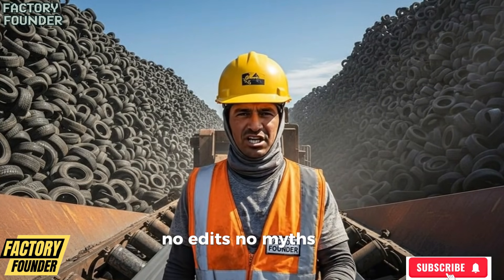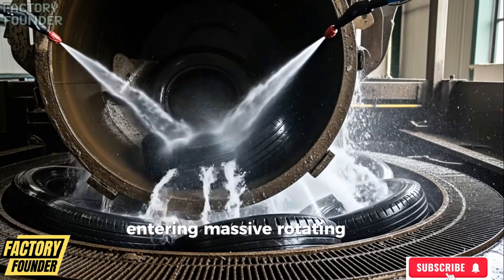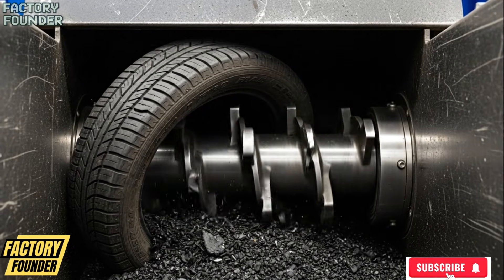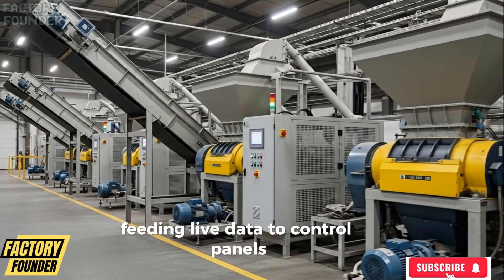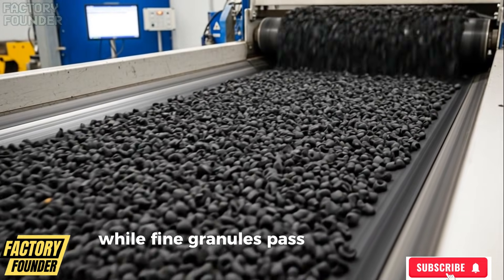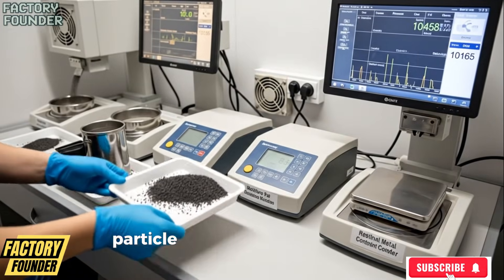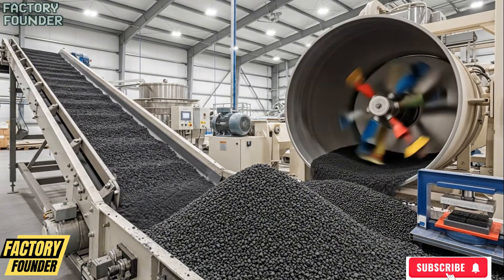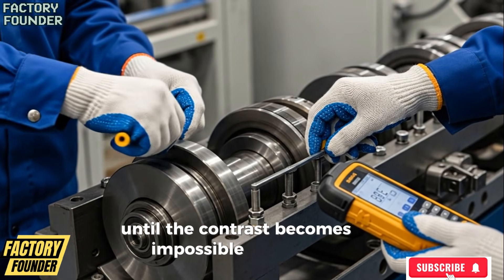Inside a Giant Tire Recycling Factory — How Millions of Tires Reborn as Rubber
Step inside a giant tire recycling factory and discover how millions of old, worn-out tires are transformed into valuable rubber through powerful industrial machines and advanced recycling technology.

In this full-process factory tour, we follow the entire journey—from massive piles of discarded tires arriving at the facility to high-powered shredders, steel separation systems, granulators, and rubber refining lines working nonstop. Every stage is shown step by step, revealing how waste tires are turned into clean rubber granules used for roads, playgrounds, sports fields, flooring, and countless other products.

This AI-generated industrial documentary is designed to give you a clear, visual understanding of modern tire recycling at an industrial scale. You’ll see how factories reduce landfill waste, recover valuable materials like steel and fiber, and help create a more sustainable circular economy.

If you enjoy mega factories, industrial processes, recycling technology, and satisfying factory visuals, this video is made for you.

👍 Like the video if you enjoy industrial recycling

• Giant piles of old and damaged tires
• Heavy-duty industrial shredding machines
• Steel wire and fiber separation
• Rubber granulation and cleaning
• High-capacity conveyor systems
• Final rubber output ready for reuse

🌍 WHY TIRE RECYCLING MATTERS

Every year, millions of tires are discarded worldwide. Recycling helps:
✔ Reduce landfill waste
✔ Recover reusable rubber and steel
✔ Lower environmental pollution
✔ Support sustainable manufacturing